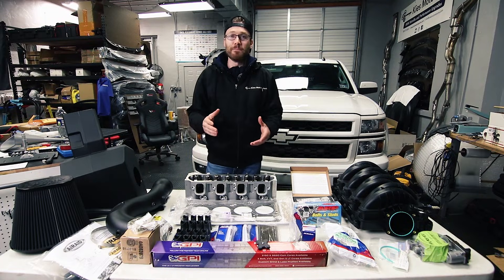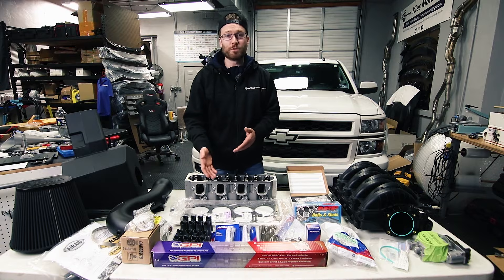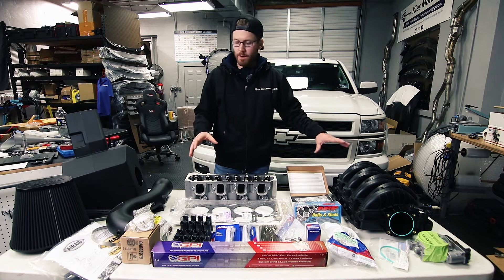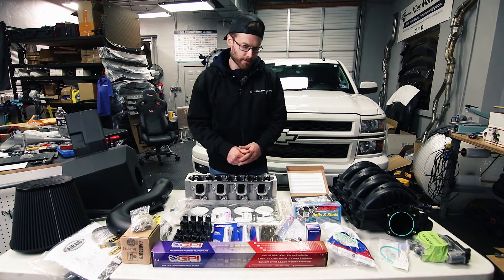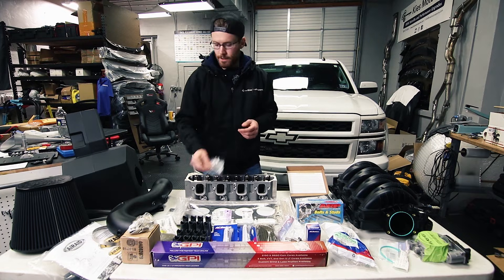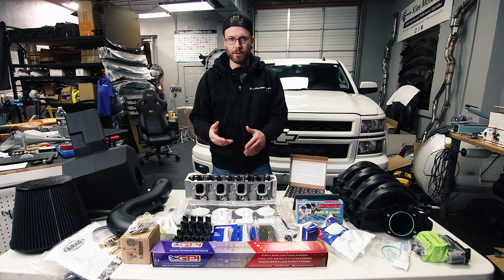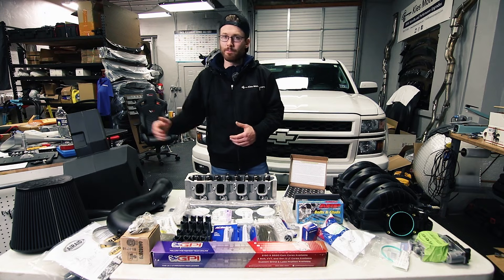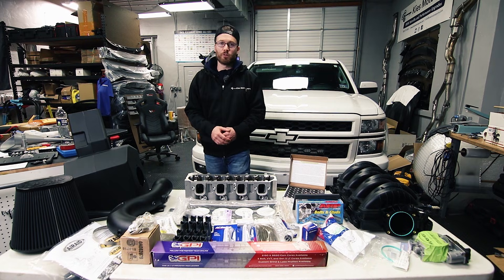AFM DOD Delete Part 2 - 2014 Silverado 5.3L L83 - What Parts Do You Need?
This is the second part of a multi part series where we will be fully deleting the Active Fuel Management (AFM) / Displacement on Demand (DOD) system from my 2014 Silverado with the 5.3L L83 motor. This process is the same for most Silverados, Sierras, Tahoes, Yukons, and Suburbans made after 2006.

In this video we are going to cover the parts needed to delete the AFM system. All of the parts for the AFM delete were purchased from Gwatney Performance Innovations (GPI). The components for deleting AFM are listed below in this description. Since much of the motor is being disassembled for this process, I also decided to upgrade some of the other components such as ported heads, 6.2 L86 intake manifold, throttle body, and an airaid air intake.

Associated Videos - AFM DOD Delete Series

The below links will take you to the full kit I selected for my truck and kits for similar trucks:

(The Valve Springs I installed are currently out of stock and will need to be added)

Edit the list to your desired options
- They also have kits for older trucks and many other GM vehicles

PLEASE DM / COMMENT IF ANY LINKS ARE BROKEN!
GPI 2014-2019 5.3 (L83) DOD Delete Kit:

GPI 2014+ 5.3 (L83) DOD Delete Kit (includes all parts I selected :

GPI 2014+ 6.2 (L86) DOD Delete Kit:

* Additional Parts You should consider replacing *

Pushrods - 3/8" Hardened Gen 5 LT - 7.850

ARP Exhaust Manifold Bolts 134-1104
ARP Exhaust Manifold Studs 434-1301

HP Fuel Line 12677004
HP Crossover Fuel Line 12677002

Timing Chain 12646386
Timing Chain Tensioner 12630107

ACDelco 41-114 Spark Plugs (x8)

Gaskets:
Oil Pan Port Seal 12621086 (x2)
Oil Pump / Front Oil Pan Seal 12666993
VLOM (Oil Valley Cover Plate) Gasket:
Valve Cover Gaskets 12619787 (x2)
Exhaust Manifold Gasket 12657093 (x2)
Intake Manifold Gaskets 12626354 (x8)
Water Pump Gaskets 12657430 (x2)
Vacuum Pump Gasket 12639010

Sealers / Lube:
RTV 88864346:
Thread Sealer
Blue Thread Locker
Red Thread Locker
ARP Torque Lube 100-9909
Assembly Lube

I am also upgrading the following components

6.2 Intake Manifold and Throttle Body:

GPI L83 Ported Heads:

GPI L86 Ported Heads:

AIRAID Intake:
5.3 (L83)
6.2 (L86)